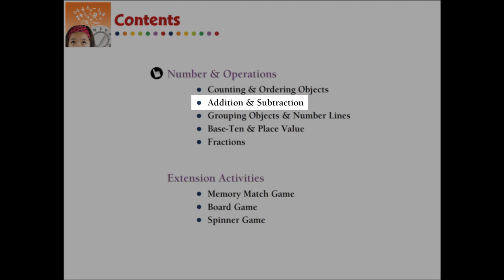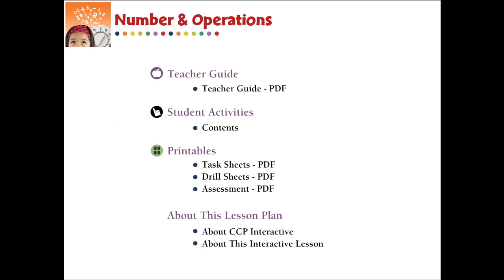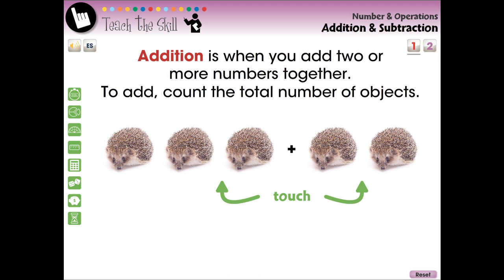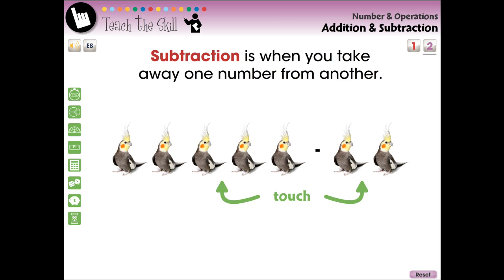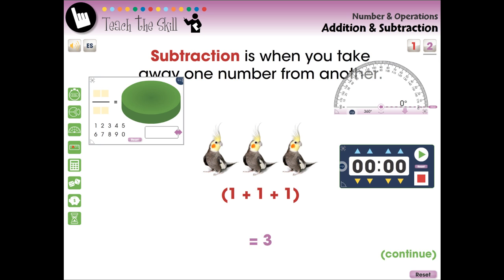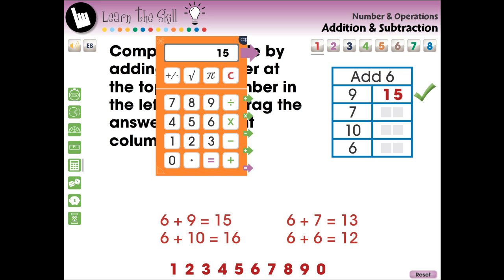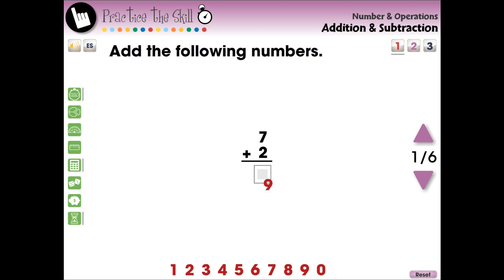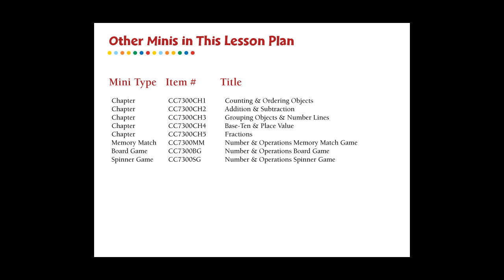CC7300 Number & Operations: Addition & Subtraction Gr. PK-2 Chapter Mini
For understanding Addition and Subtraction of Number and Operations, this chapter mini provides curriculum-based content in the form of pre-assessment, lesson plan, real-world word problems, and timed drill activities. Also included are math tools, a teacher guide, printables, memory match game, board game, spinner game, and SMART Response assessment. With default English voice over and text, we also include a Spanish voice over and text option.